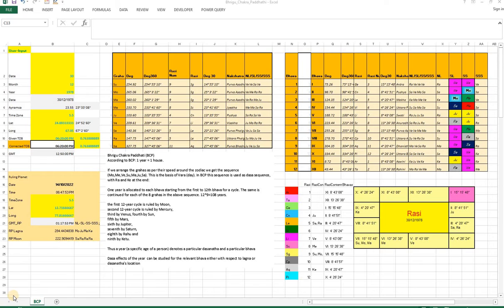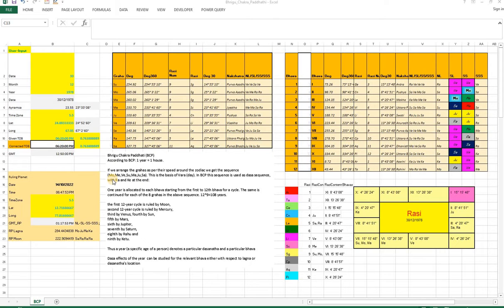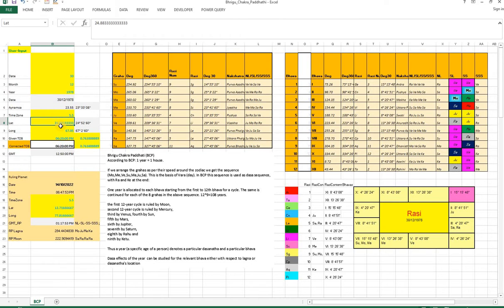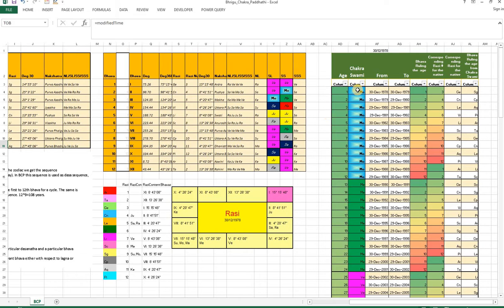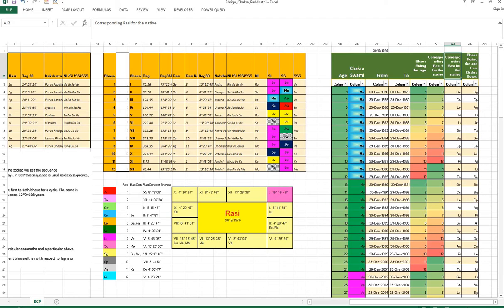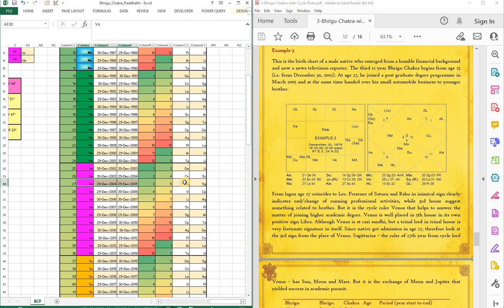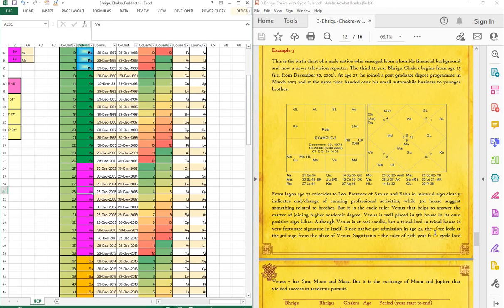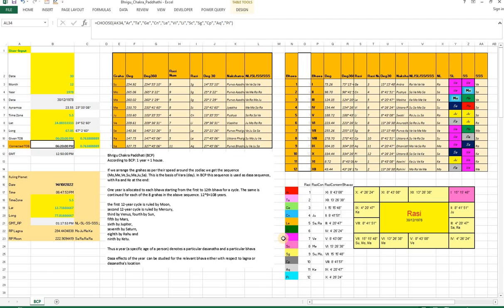Bhrigu Chakra Paddhati (BCP) through Excel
Bhrigu Chakra Paddhati (BCP)
According to BCP: 1 year = 1 house.

If we arrange the grahas as per their speed around the zodiac we get the sequence (Mo,Me,Ve,Su,Ma,Ju,Sa). This is the basis of Vara (day). In BCP this sequence is used as dasa sequence, with Ra and Ke at the end:

One year is allocated to each bhava starting from the first to 12th bhava for a cycle. The same is continued for each of the 8 grahas in the above sequence. 12*9=108 years.

the first 12-year cycle is ruled by Moon,
second 12-year cycle is ruled by Mercury,
third by Venus, fourth by Sun,
fifth by Mars,
sixth by Jupiter,
seventh by Saturn,
eighth by Rahu and
ninth by Ketu.

Thus a year (a specific age of a person) denotes a particular dasanatha and a particular bhava

Dasa effects of the year  can be studied for the relevant bhava, either with respect to lagna or  the dasanatha's location

The excel requires the  swedish ephemeris dll. You may download it from link give in my other videos.